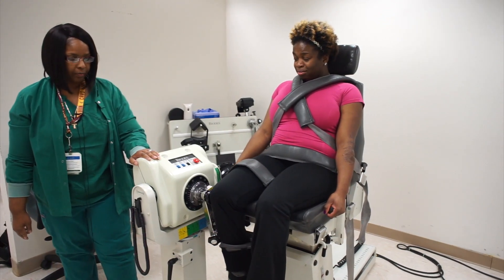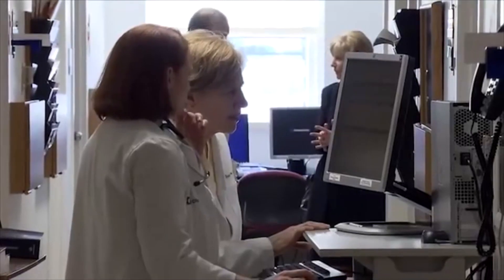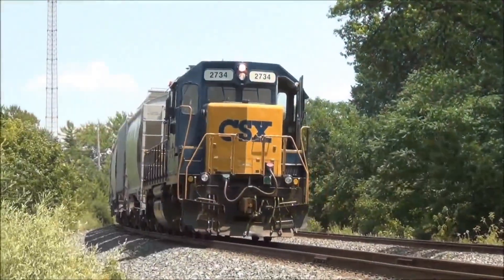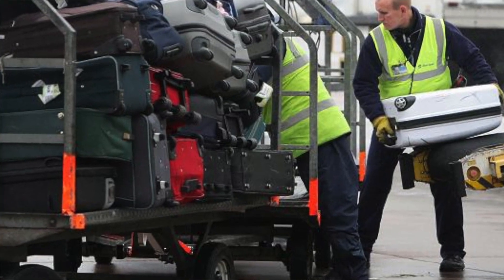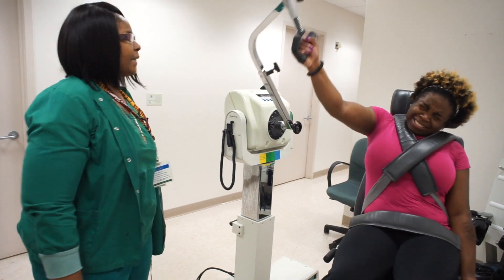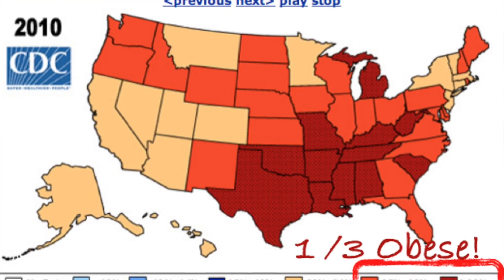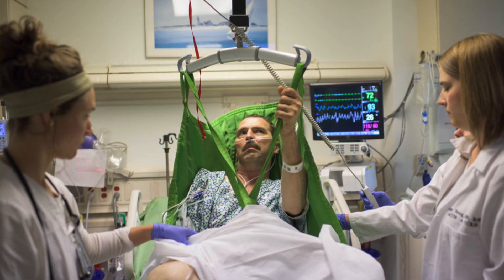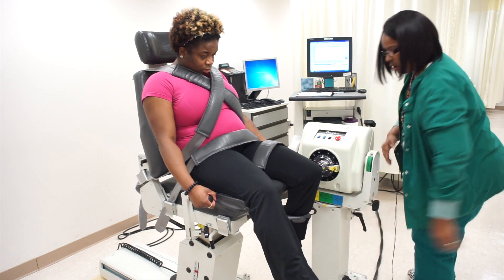Biodex System 4 Dynamometer: Ensuring employee and patient safety – Cleveland Clinic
As part of its employee health program, the Cleveland Clinic includes a PCE™ test (strength testing) to evaluate if a candidate is capable of performing the essential duties of the job. Utilizing the technology created by IPCS™ (Industrial Physical Capability Services), Cleveland Clinic conducts isokinetic testing on the Biodex System 4 Dynamometer to determine the physical capability of the worker.  In addition to safety benefits, Cleveland Clinic has experienced decreased workers’ compensation claims and medical costs.